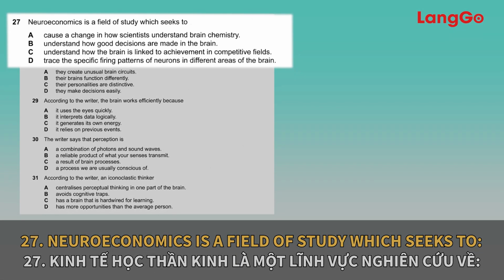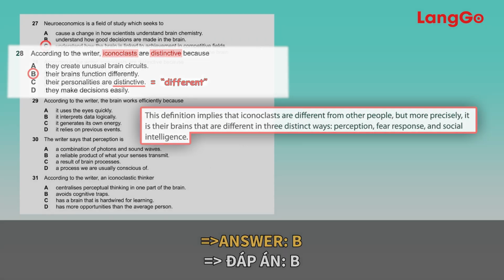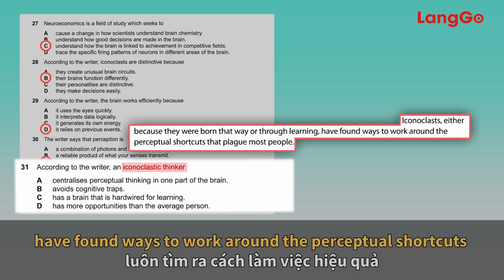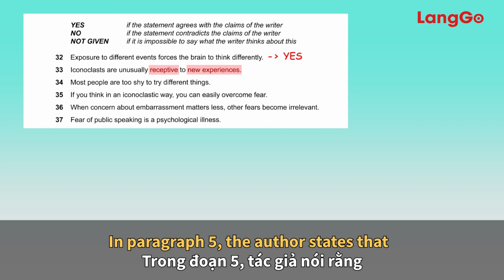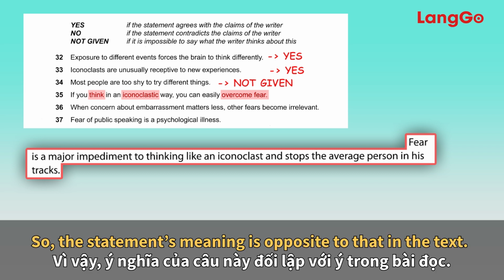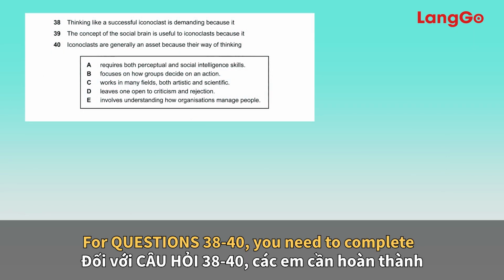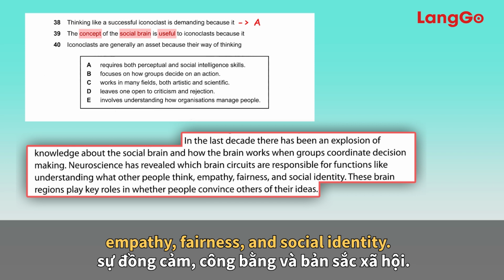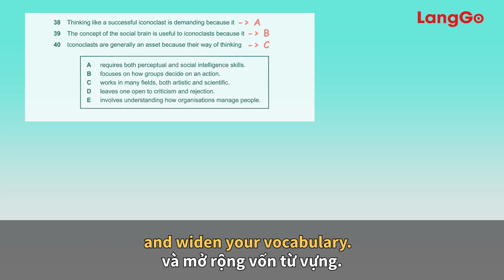Chữa Đề Chi Tiết IELTS Cambridge 9 Reading Test 2 Passage 3 || Luyện thi IELTS Online hiệu quả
☎️: C.O.M.M.E.N.T S.Đ.T để được tư vấn trực tiếp (Nguồn sưu tầm và tổng hợp)